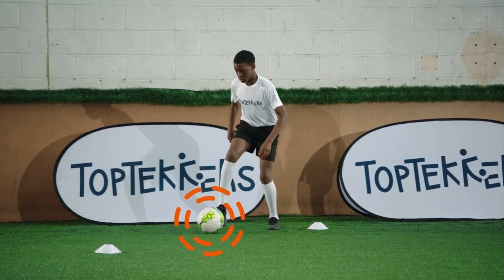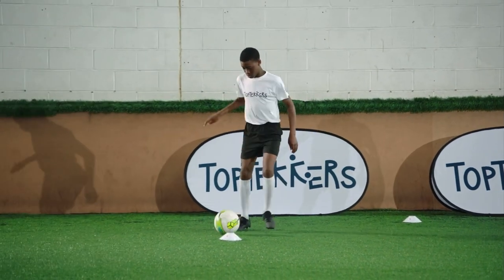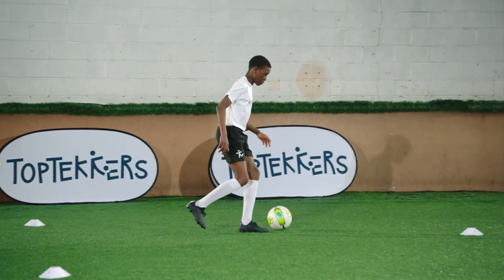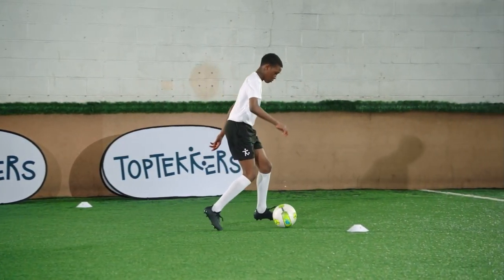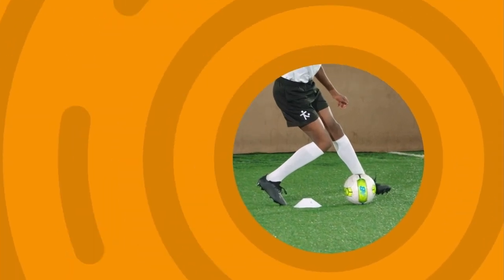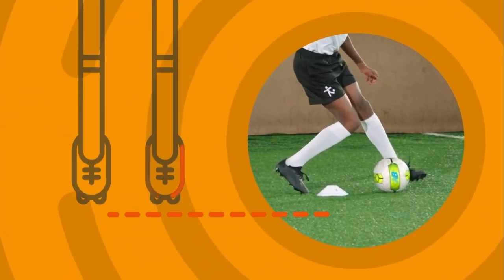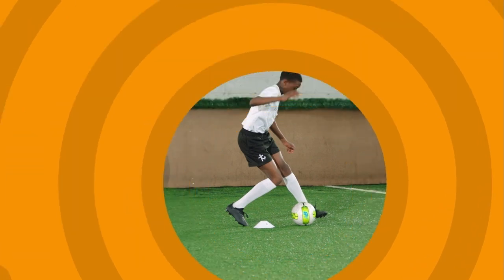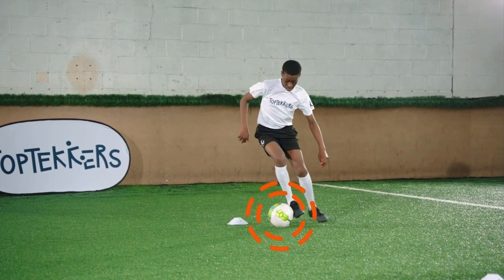Zig Zag Dribbling Tutorial on TopTekkers ⚽️📱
Zig Zag Dribbling Tutorial to help football players improve their foot speed and ability to dribble past defenders ⚽️